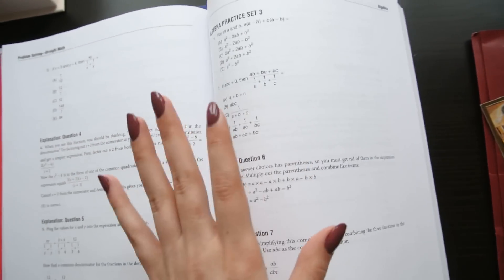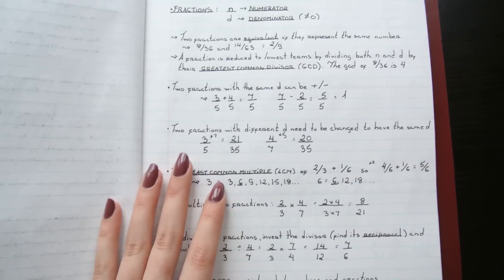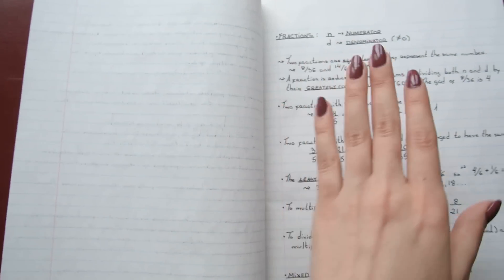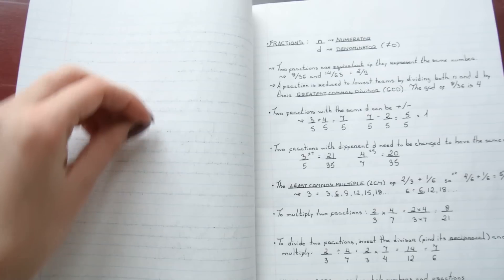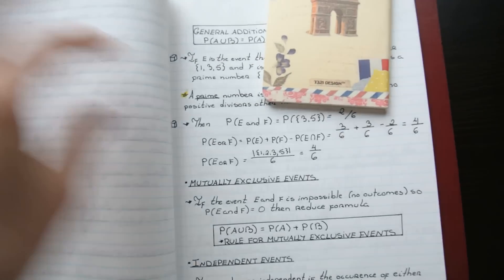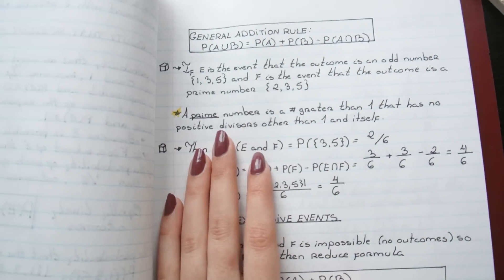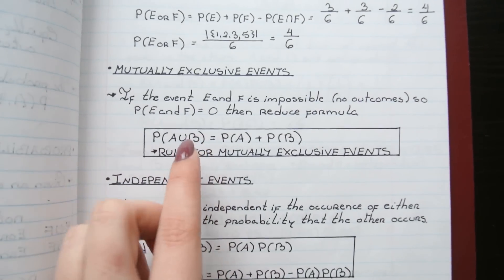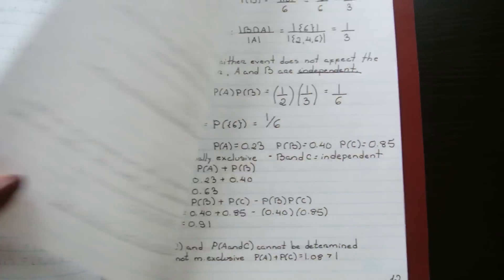How to Take Notes: Math Textbooks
Don't be afraid of numbers :D They are your friends!!